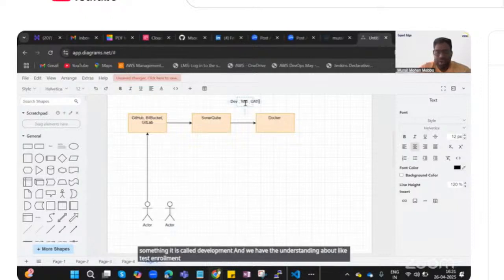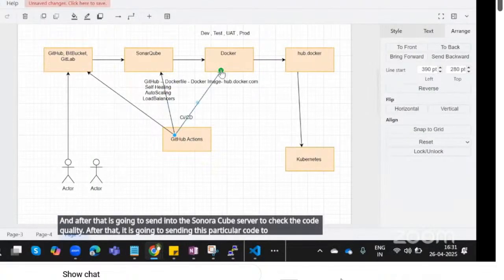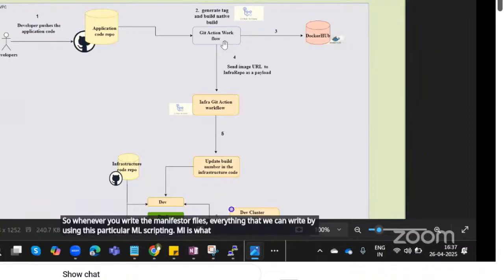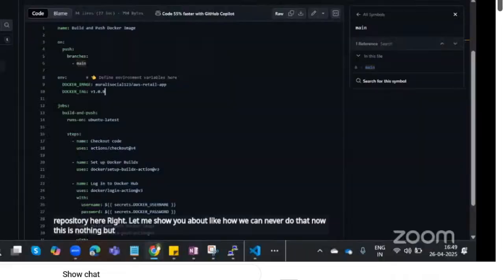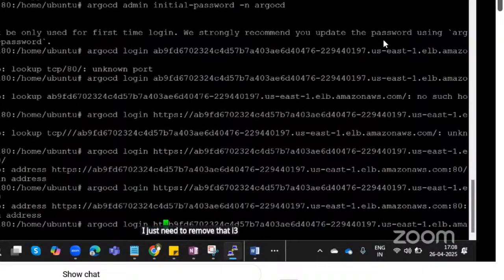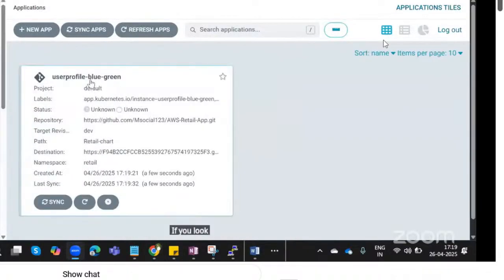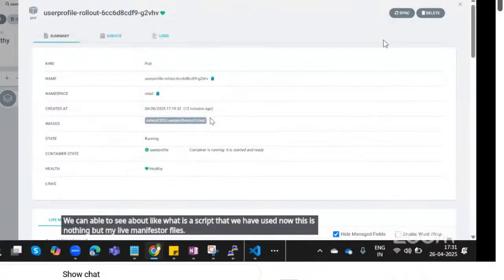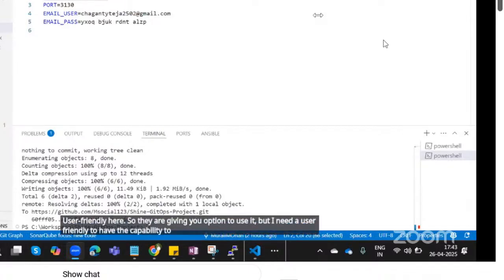CI/CD with GitHub Actions for Full Stack Projects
CI/CD in 2025 refers to modern Continuous Integration and Continuous Deployment/Delivery practices that have evolved to support faster, more secure, and automated software development. In 2025, CI/CD pipelines are increasingly powered by AI-driven tools, infrastructure-as-code, and cloud-native platforms like Kubernetes. Security (DevSecOps) is deeply integrated into every stage, ensuring code quality and compliance. Teams rely heavily on automated testing, real-time monitoring, and rollback mechanisms for robust, zero-downtime deployments. CI/CD today enables faster innovation with minimal risk, making it essential for competitive software delivery.